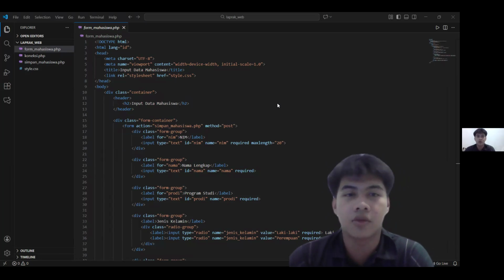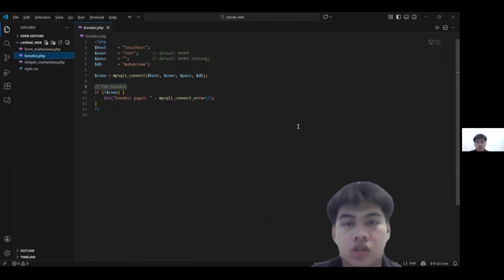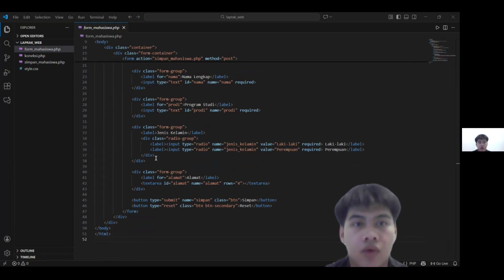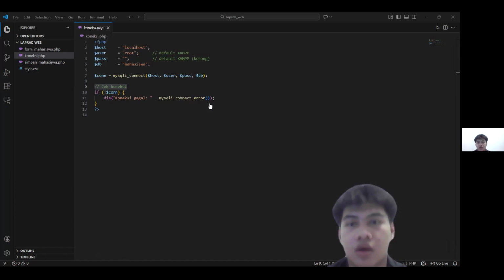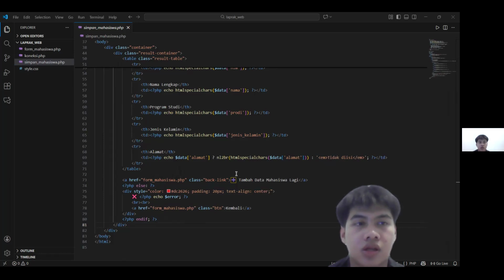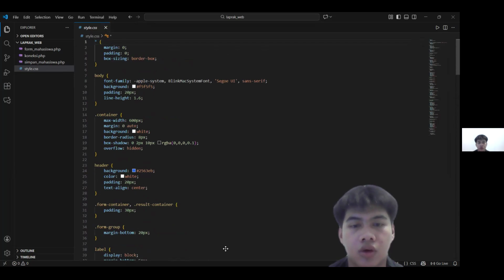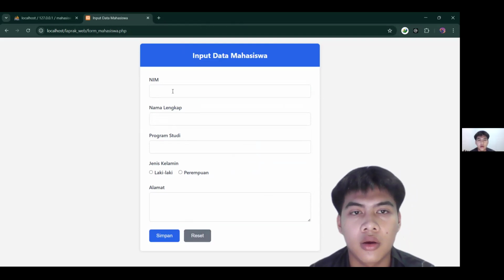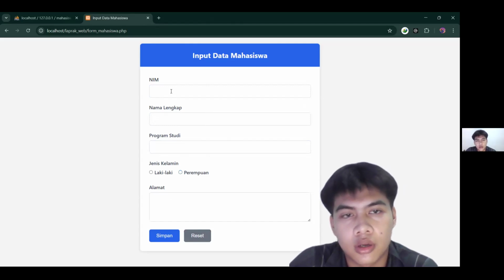Web_PHP_202431175